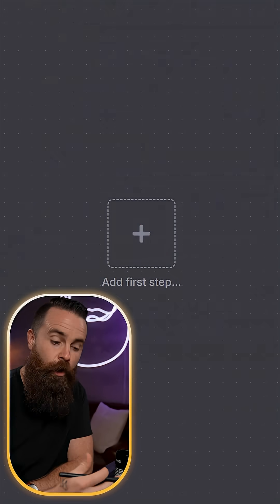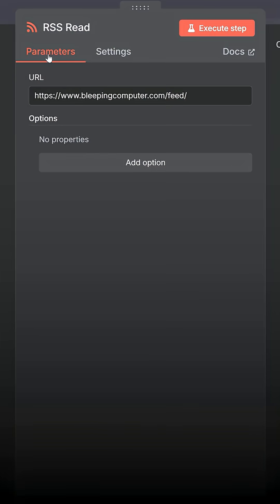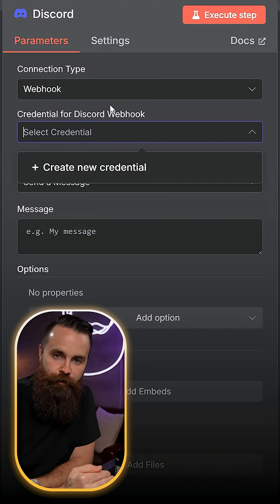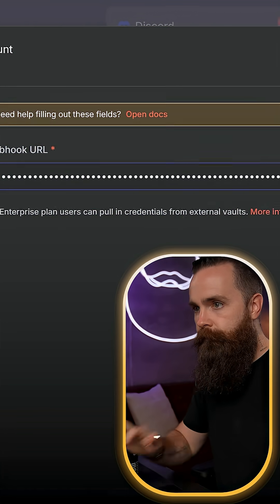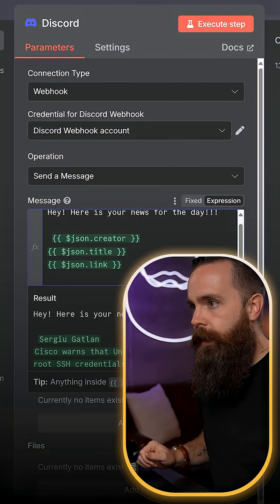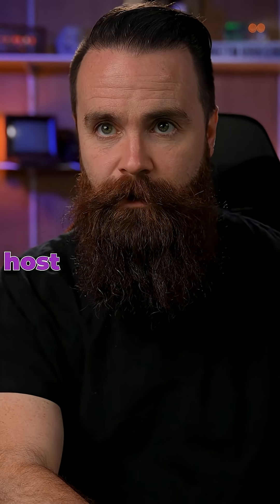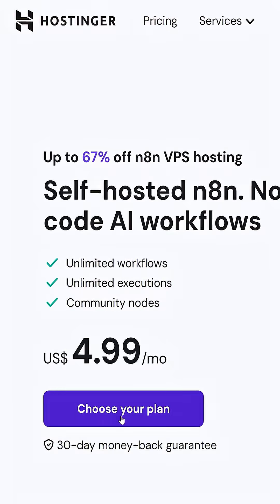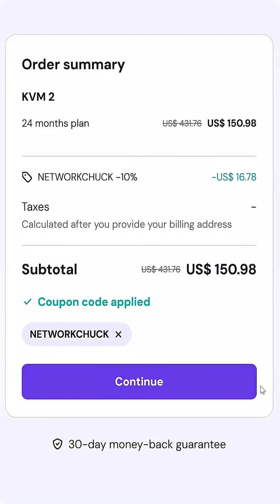the most POWERFUL automation tool I’ve EVER SEEN! (N8n)